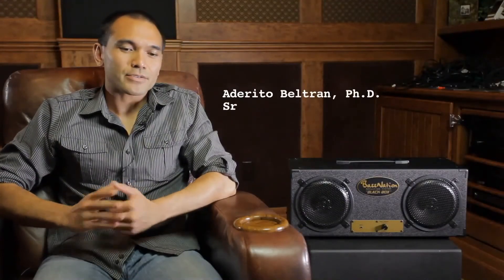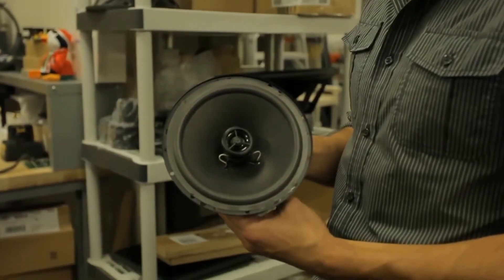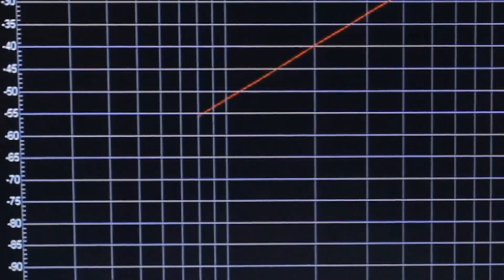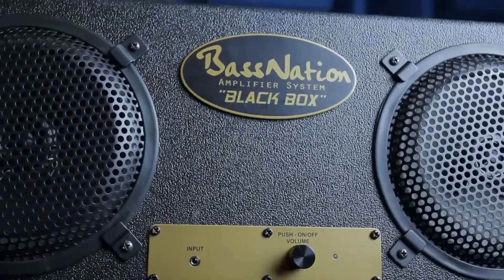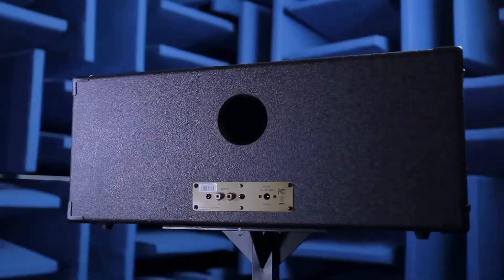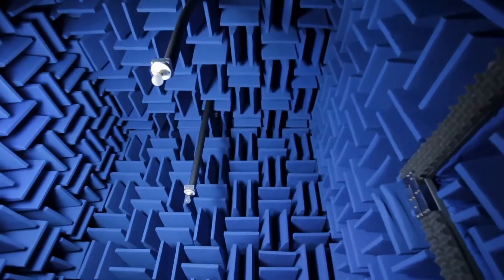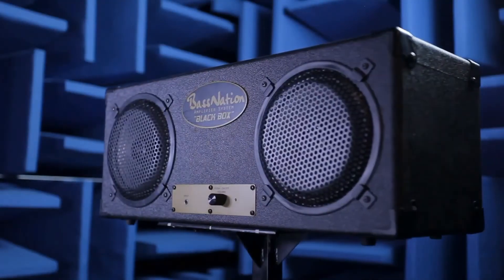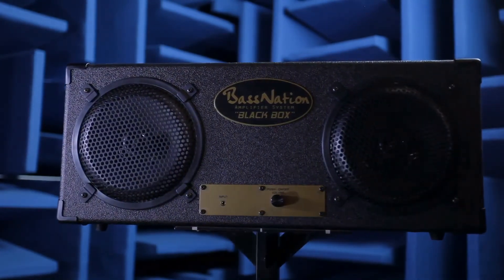Excellence in Engineering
All BN Audio products are designed in San Diego by our world class engineering team.